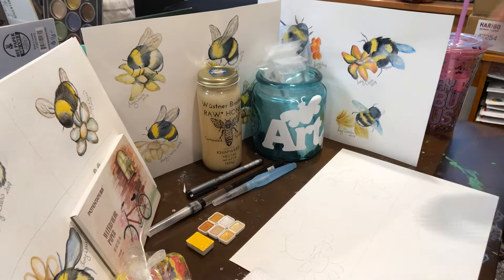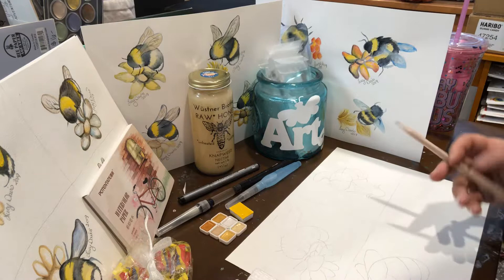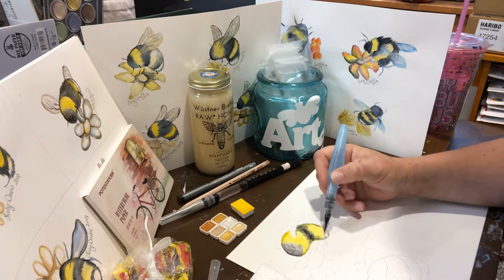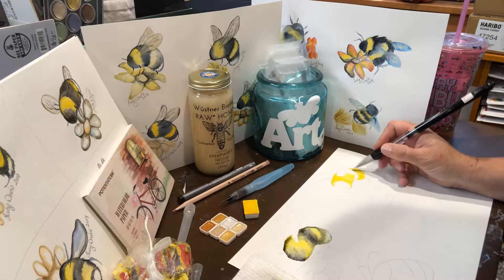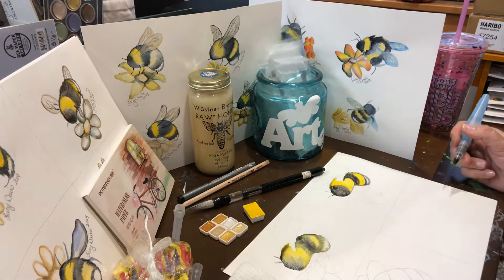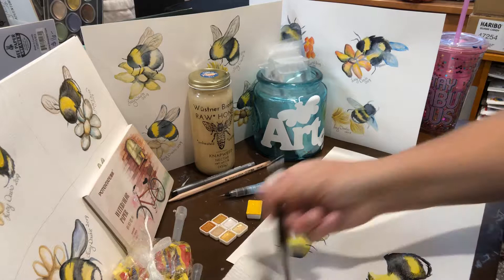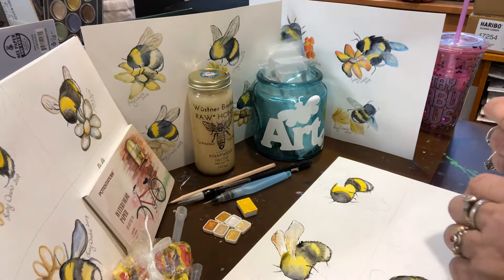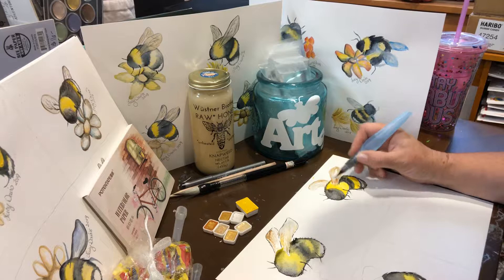September PaintNPartyGO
Bees! This is the September 2019 PaintNPartyGO paint tutorial! Buzz if you have any questions or you love it! Lucy Davis, illustrator. HELENA, MONTANA